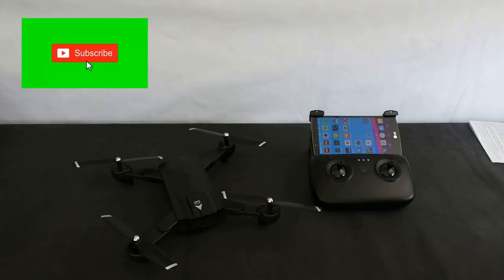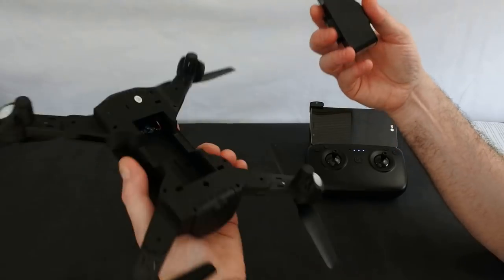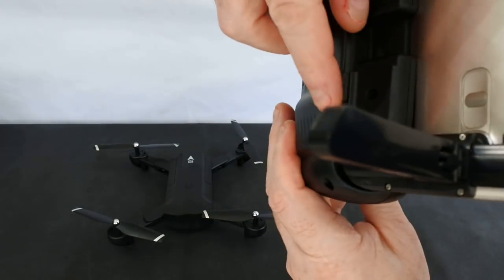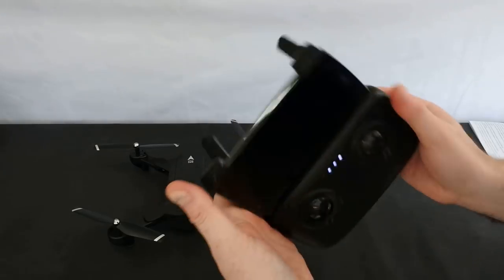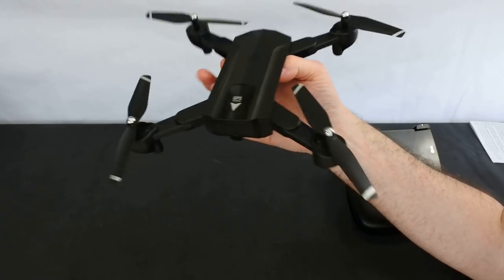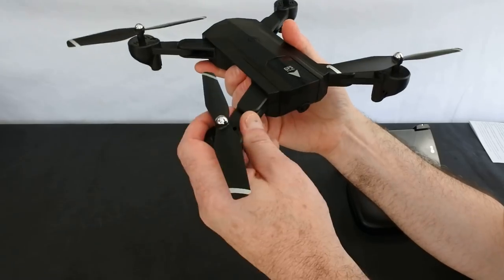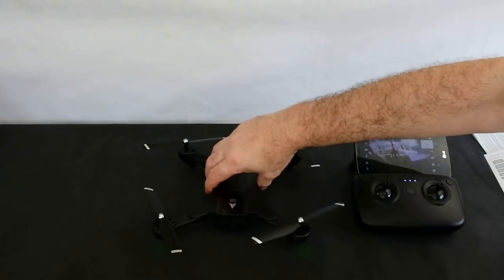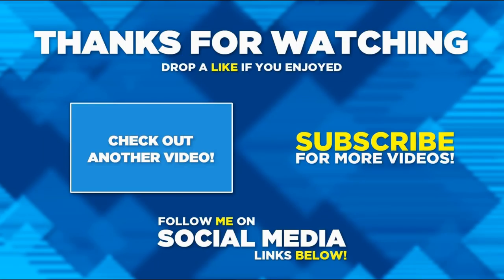SG900-S GPS DRONE 1080p REVIEW Pt1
CHECK OUT PART 2 INCLUDING FLIGHT FOOTAGE NOW!

MY REVIEW OF THE NEW SG900-S GPS DRONE

SPECS OF THE DRONE ARE BELOW

Item No.: SG900-S
Material: ABS
Frequency: 2.4G
Channel: 4CH
Gyro: 6Axis
FPV: WiFi
Camera: 720P/1080P (Optional)
Photo/Video: 1280*720/ 1920*1080
WiFi Distance: 50-80m
Quadcopter Battery: 7.4V 1100mAh Lipo Battery (Included)
Remote Control Battery: 390mAh Lipo Battery (NOT Included)
Flying Time: About 10mins
Charging Time: About 180mins
R/C Distance: About 300m
Flying Weight: 200-300g
Color: Black
Quadcopter weight: 199.8g
Quadcopter Size: 18×14×4cm (Foldable)
                              29×29×4cm (Unfoldable)
Package Size: 28.6×20.6×10.2cm
Package Weight: 785.6g

Features:
- With foldable arm, small size, easy to carry.
- 720P/1080P HD camera optional, enables you to have a further real-time images transmission image for fantastic video/picture taking.
- GPS positioning mode provides a more accurate flight.
- Automatic return function: the drone will return automatically when battery voltage is low or receiving return command.
- Automatic Point Flight: The mobile phone APP sets the surround point and the surrounding radius, and sets the aircraft from the initial point, providing cooler shooting perspective.
- Smart Follow: the aircraft will fix the controlling cellphone and follow the operator whichever direction he moves.
- Altitude hold mode makes it easier to control the drone for beginner and more stable for aerial photography.
- With attractive headless mode, completely solving pilot loss-of-orientation problems.
- One-key taking off/landing/stop makes the operation more convenient and it is very suitable for novice operation.
- With 7.4V 1100mAh battery, the fly time up to 10 mins.
- with low power protection overcurrent protection.
- 2.4GHz Technology Adopted for Anti-Interference.
- 4 Channel which can do ascend, descend, forward, backward, left sideward fly, right sideward fly and rolling 360°.
- 6-axis gyro which can have more stable flying and be easy to control.
- It can realize 3D tumbling 360°rolling in four directions with 4 LED lights.

Function: GPS, Auto Return, Waypoint Fight, Surround Flight, Follow Me, 720P/1080P HD Camera, Altitude Hold Mode, Headless Mode, Up/down, Forward/backward, Turn left/right, Sideward flight, LED Light

Package Included:
1 x SG900-S RC Quadcopter
1 x Transmitter
1 x 7.4V 1100mAh Lipo Battery
1 x USB Cable
4 x Propellers
1 x Screwdriver
1 x Manual